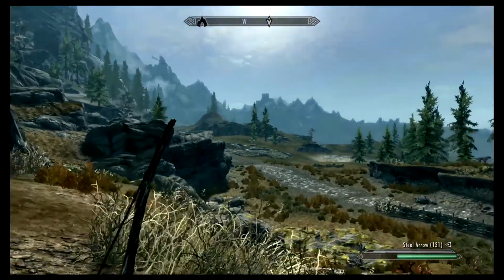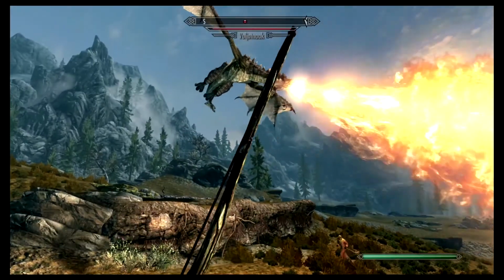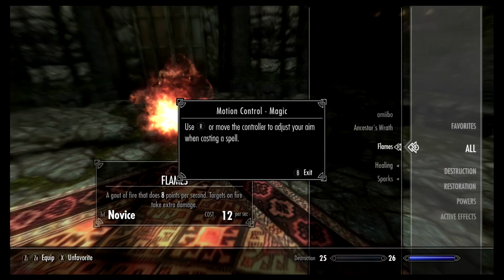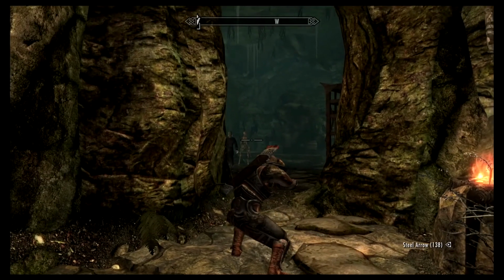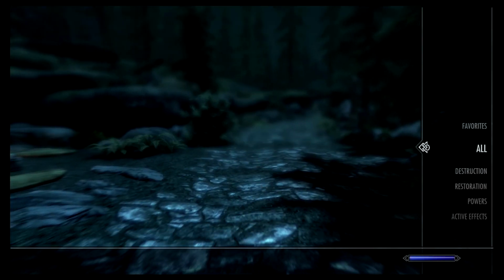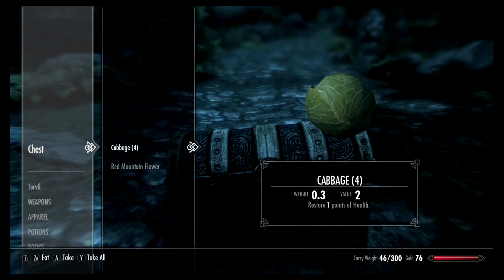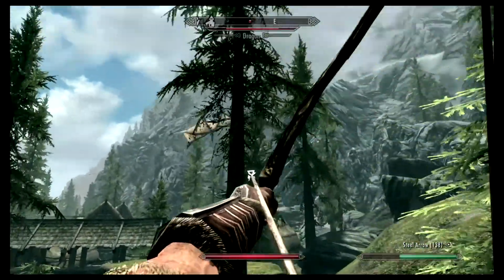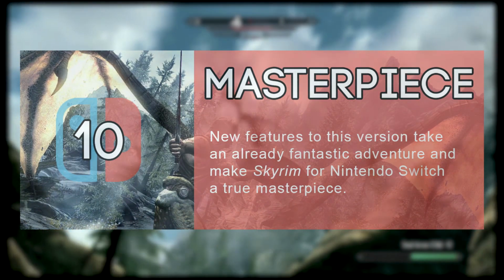'The Elder Scrolls V: Skyrim' for Switch Review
Check out our review of 'The Elder Scrolls V: Skyrim' for Nintendo Switch!